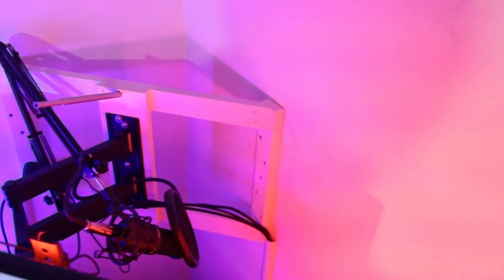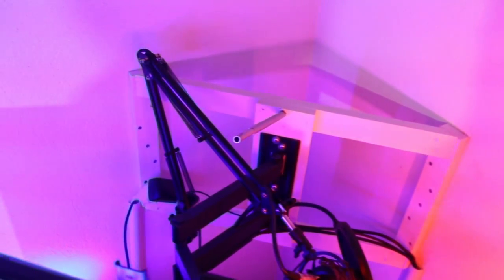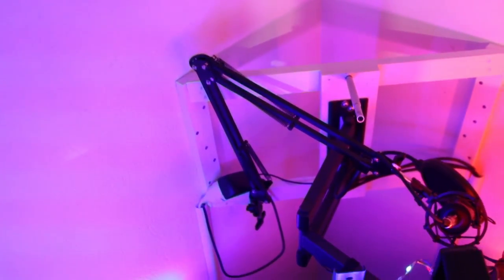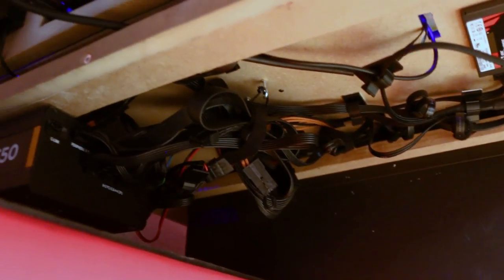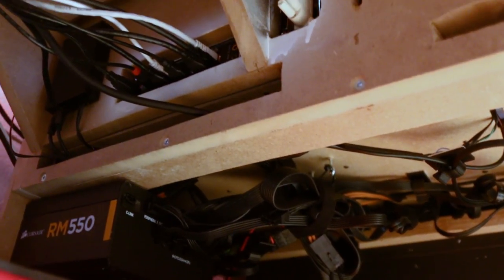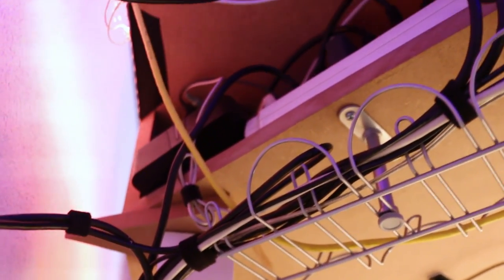Watercooled Desk PC [Project Duality] - Behind The Scenes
In one of my last videos I showed you all the beautiful and amazing parts of my DIY water cooled desk PC but of course not everything about this project is rainbows and butterflies so today I take you on a look behind the scenes and show the not so beautiful parts of project Duality.